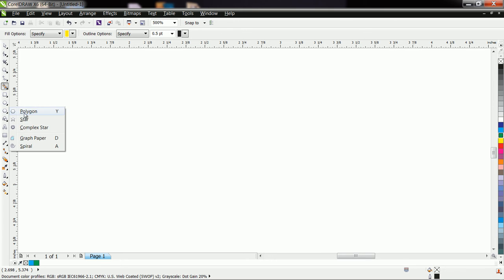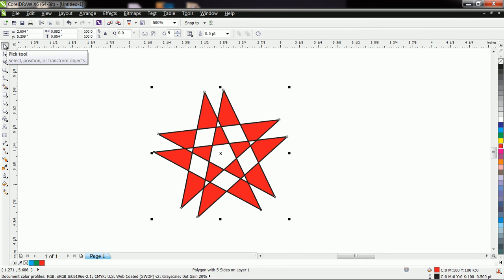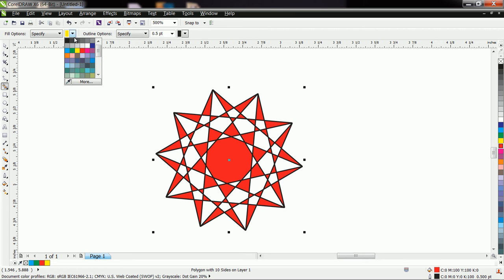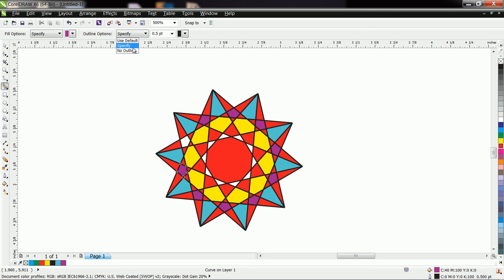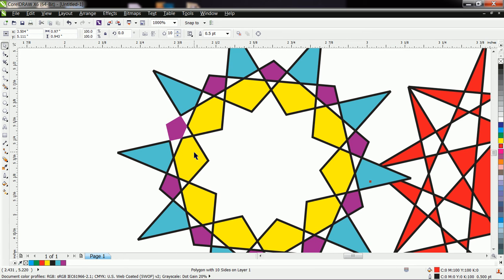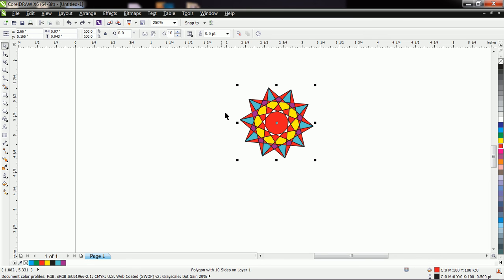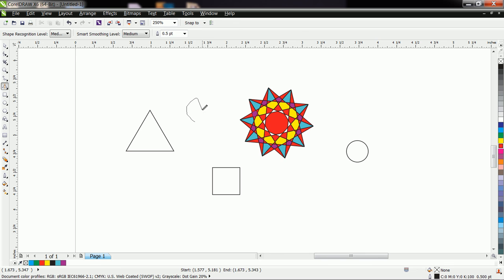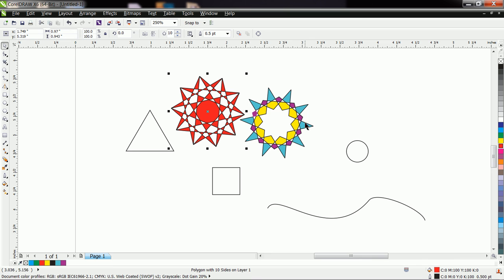Coreldraw Tutorial For Beginners(Smart Fill | Smart Drawing) - Part 21